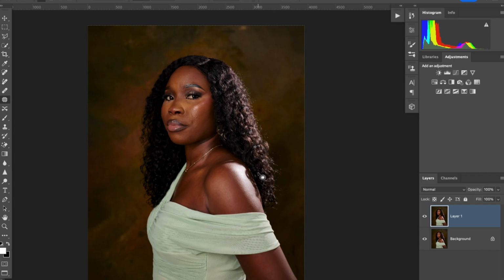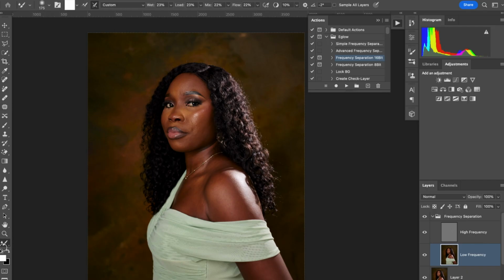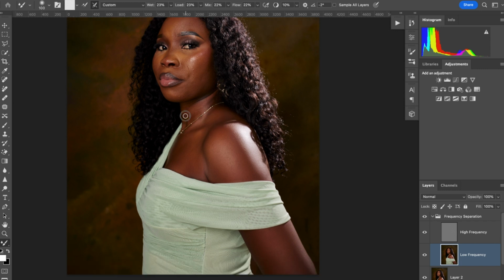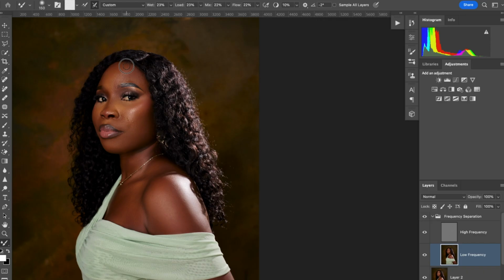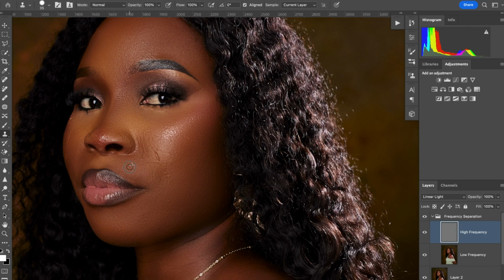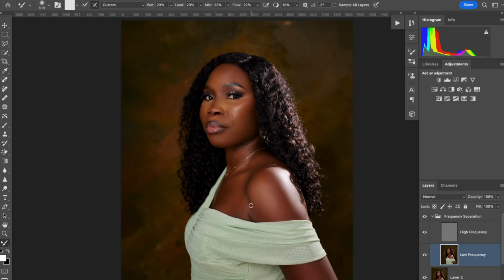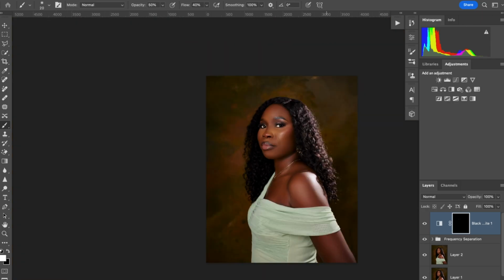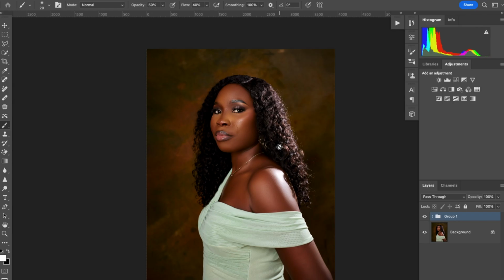How to Edit Portraits in Photoshop Like a Pro | Complete Portrait Retouching Tutorial (2026)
Learn how to edit portraits in Photoshop with this complete step-by-step tutorial for beginners and professionals. In this video, you'll discover essential portrait retouching techniques to create clean, natural, and professional-looking images.

You'll learn how to:

Smooth skin naturally
Remove blemishes and distractions
Enhance eyes and lips
Improve skin tones
Dodge and burn for depth
Sharpen portraits professionally
Apply the perfect finishing color grade

Whether you're a photographer, retoucher, or content creator, these Photoshop techniques will help you produce high-end portraits that stand out.